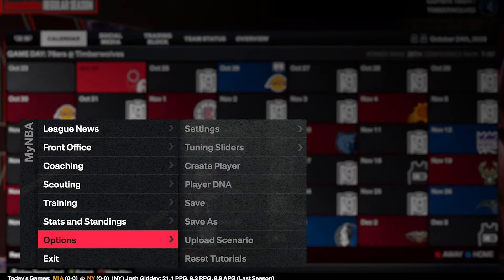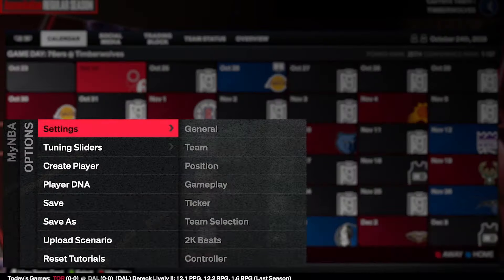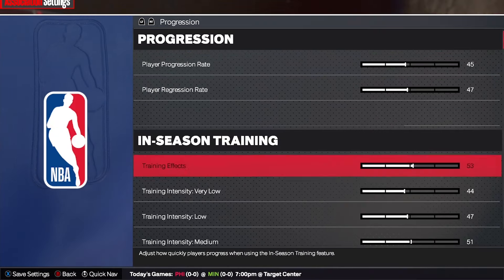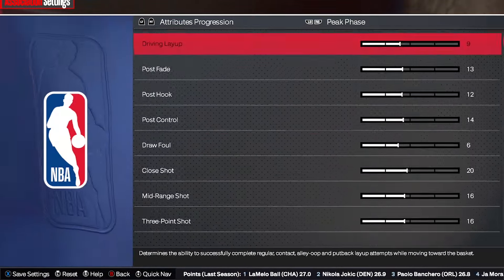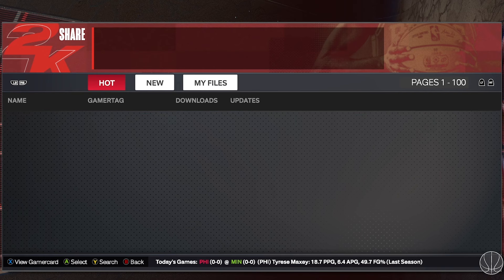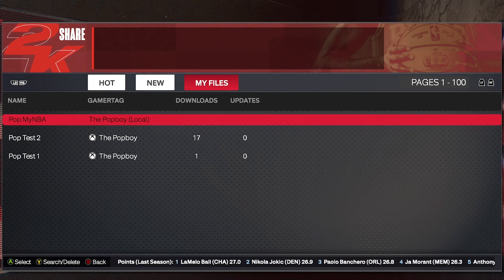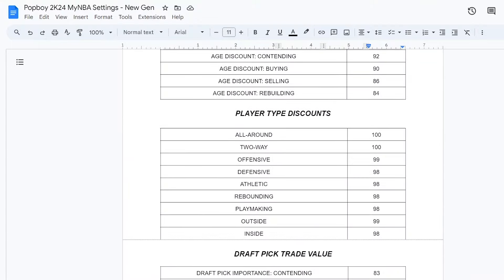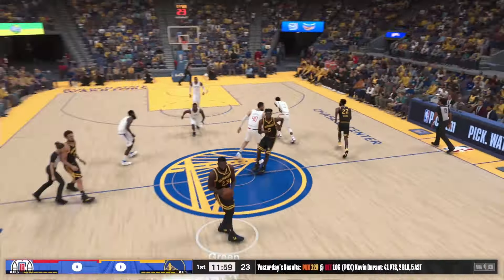NBA 2K24 MyNBA Sliders Full Set! Most Realistic New Gen Settings + Linked Sliders Problem Workaround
ALL SLIDERS TESTED RELENTLESSLY & OPTIMIZED FOR THE MOST REALISM & FUN POSSIBLE!! AND ALSO JUST TO MAKE THE GAME WORK LIKE IT SHOULD!!

SETTINGS R MY NBA FOR NEW GEN & THEY INCLUDE: TRADE, PROGRESSION, SIMULATION, DIFFICULTY, BASIC SET UP, MORALE, CHEMISTRY, INJURIES AND CONTRACT!! ALSO THE BEST WORKAROUND FOR THE PROBLEM OF THE 2 SLIDERS THAT R LINKED FOR NO REASON!!😡😡 PLUS MORE!! THIS FIXES TOO MANY THINGS TO NAME!!!

THE POINT IS WE CAN NOW DO A REAL MY NBA!! FOR REAL! THESE SETTINGS (AND THE WORKAROUND FOR THE 2 LINKED SLIDERS) GIVE US EVERYTHING WE NEED TO GET THE MOST REALISTIC RESULTS POSSIBLE!! NOW OUR LEAGUE WILL FUNCTION IN THE BEST WAY POSSIBLE...WHICH ALLOWS US TO ACTUALLY TAKE THE GAME SERIOUSLY AND JUST ENJOY IT! TO THE FULLEST! YAYYYYY!🙌🙌

EVEN THO I'VE PUT EACH AND EVERY SLIDER THRU THE RINGER, I DON'T JUST REST ON STUFF. I'M GONNA CONTINUE TO DO DETAILED TESTING ON SPECIFIC AREAS, SO LEMME KNOW IF U RUN INTO SOMETHING OR U WANT ME TO FOCUS MY TESTING ON A CERTAIN AREA!! LET'S MAKE A BETTER GAME TOGETHER!!✊

IF U DIDN'T SEE THE LAST VIDEO!!! IT'S SUPER IMPORTANT FOR THE CONTRACT/CAP SLIDERS!! THERE'S AN OFF-SEASON BUG THAT CAN POP UP AT ANY TIME AND MESS UP OUR CAP GROWTH!!!😡😡THIS VIDEO SHOWS U WHAT IT IS AND HOW TO MAKE SURE U AVOID IT! PLUS, U'LL SEE ALL ABOUT FIXING THE HISTORICALLY HORRENDOUS FREE AGENCY LEFTOVER PROBLEM IN 2K24!! HERE'S THE LINK!👍

HERE'S THE LINK TO OUR TRUSTY OL GOOGLE DOC WITH ALL THE SETTINGS!!👍👍

CHAPTERS:

00:00 Whadda we got? What'd we do? Why?
00:35 Of course we gotta situation on our hands. It's 2K.
01:12 Best workaround for the linked sliders problem
02:28 Sliders included in this release
03:13 Great news for accessing the sliders easily!!
05:00 Cross play download?? Lemme know!!
05:25 Still have ol faithful!!
05:48 Updates? Next vid? Last gen?

There's all kinds of things I test and discover that don't really "fit" on YouTube...all that stuff is on Twitter! *PLUS* get release updates and sneak peaks of what's coming up next on the channel!!